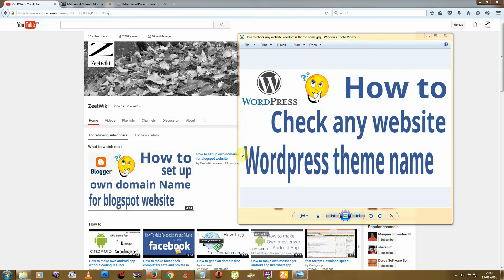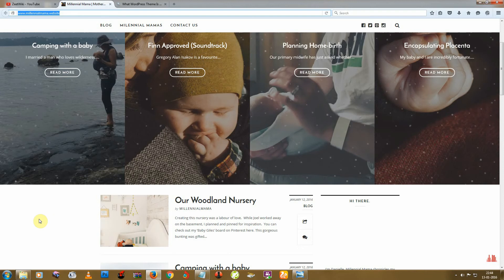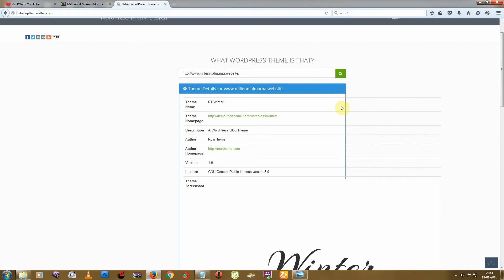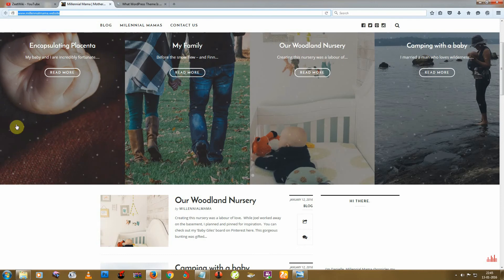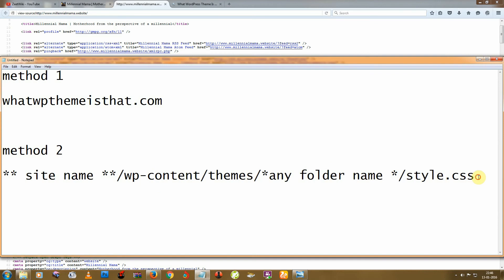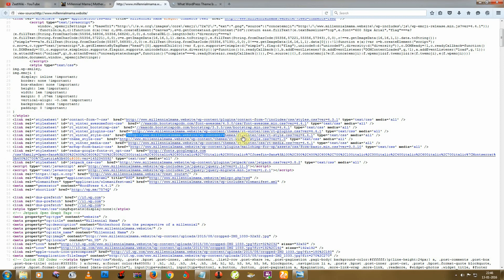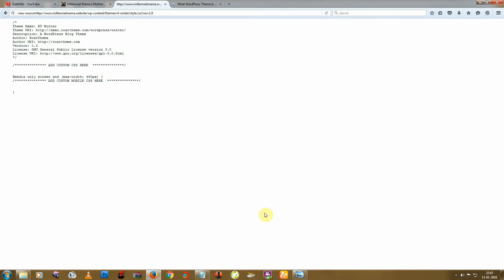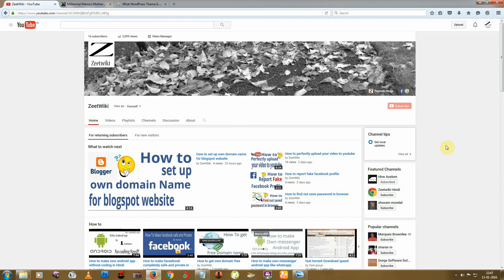How to check any website wordpress theme name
How to check any website wordpress theme name - easily know what the wordpress theme name uses that website. It's mean know any wordpress website's theme name or what wordpress theme is that find that theme name.

some tips / how to do -

method 1

just simple go to above site and enter site url

method 2

search below line in source page in " head " section.

** site name **/wp-content/themes/*any folder name */style.css